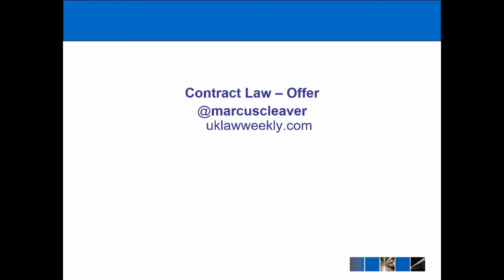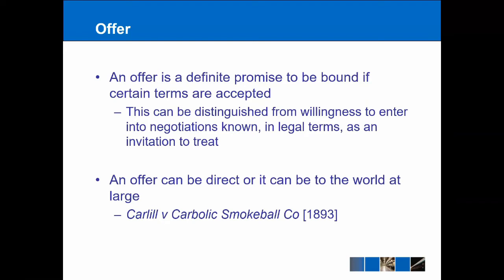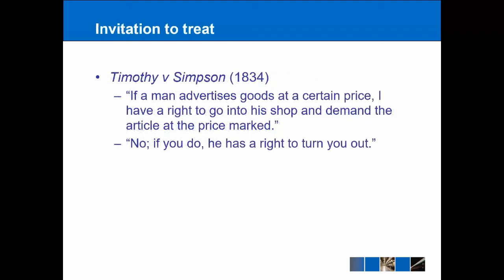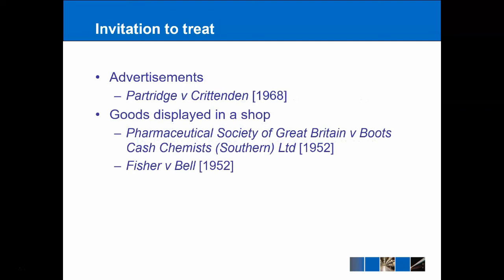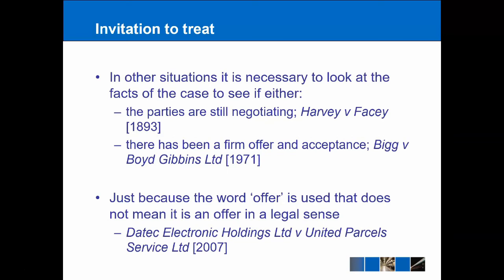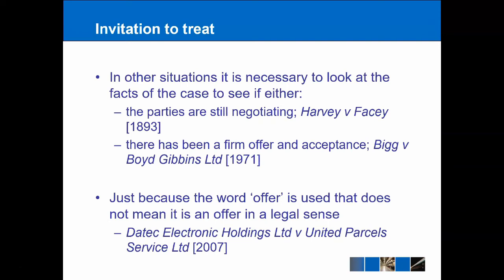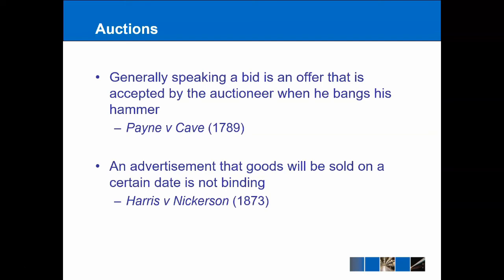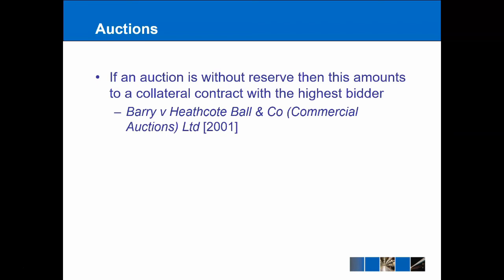Contract Law - Offer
There are four elements of a contract:
Offer
Acceptance
Consideration
Intention to create legal relations (ICLR)

An offer is a definite promise to be bound if certain terms are accepted. This can be distinguished from willingness to enter into negotiations known, in legal terms, as an invitation to treat.

An offer can be direct or it can be to the world at large
Carlill v Carbolic Smokeball Co [1893].

An invitation to treat is not an offer; Timothy v Simpson (1834). Invitations to treat are commonly found in advertisements (Partridge v Crittenden [1968]) and goods that are on display in a shop (Pharmaceutical Society of Great Britain v Boots Cash Chemists (Southern) Ltd [1952]; Fisher v Bell [1952]).

Invitations to treat can be identified by whether the parties are still negotiating (Harvey v Facey [1893]) as opposed to where there is clear offer and acceptance (Bigg v Boyd Gibbins Ltd [1971]).

While language is important, just because the word 'offer' is used this is not conclusive in and of itself (Datec Electronic Holdings Ltd v United Parcels Service Ltd [2007]).

Auctions are a unique situation. Bids are seen as offers that are accepted when the auctioneer bangs his gavel (Payne v Cave (1789)).

If an auction is without reserve then this amounts to a collateral contract with the highest bidder (Barry v Heathcote Ball & Co (Commercial Auctions) Ltd [2001]).

Advertisements that goods are to be sold on a certain date are not binding (Harris v Nickerson (1873)).